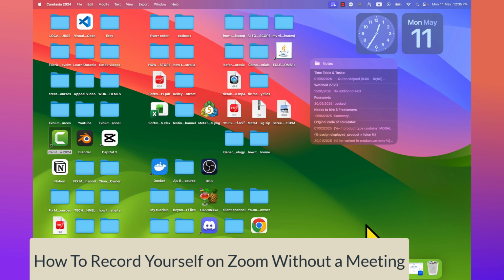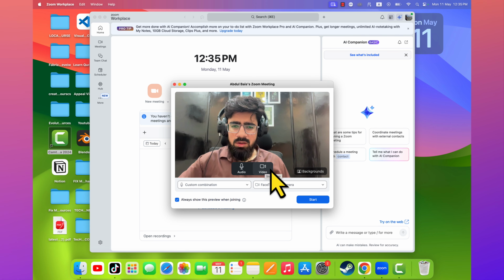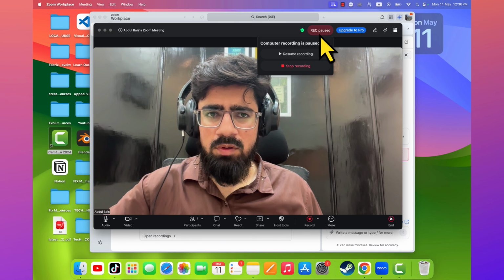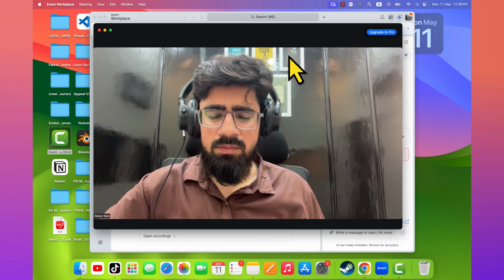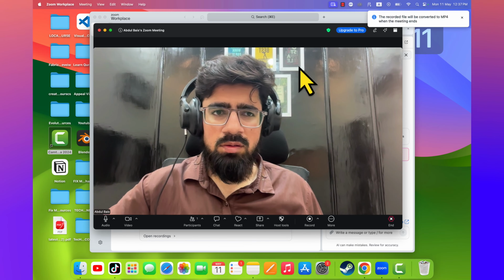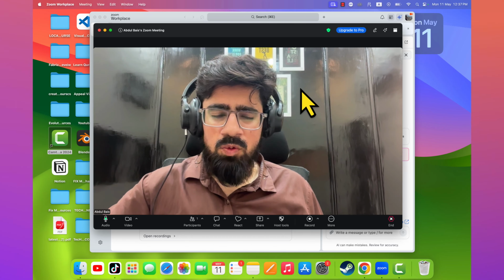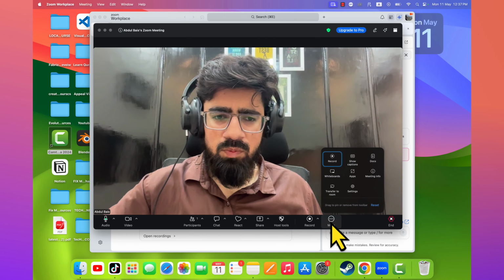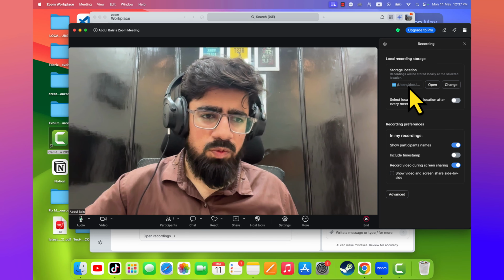How To Record Yourself on Zoom Without a Meeting (2026)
Learn how to record yourself on Zoom without a meeting in this tutorial.